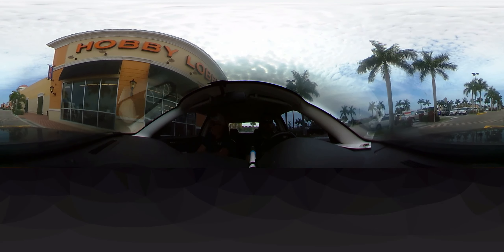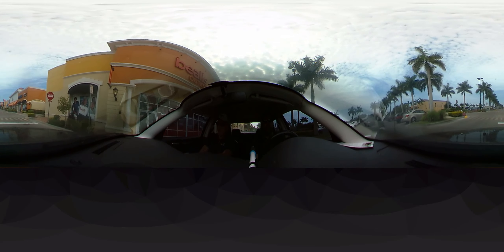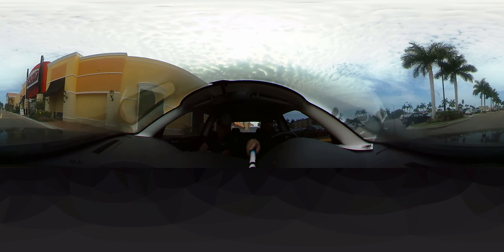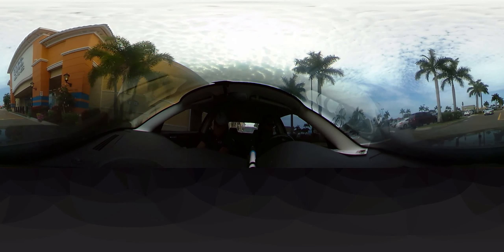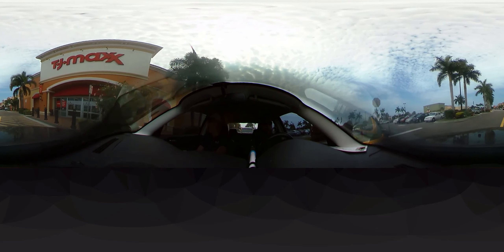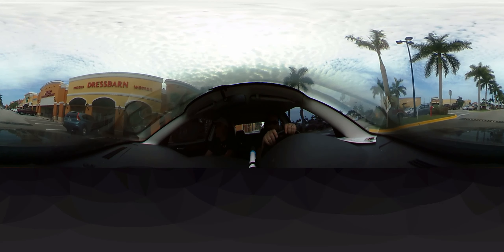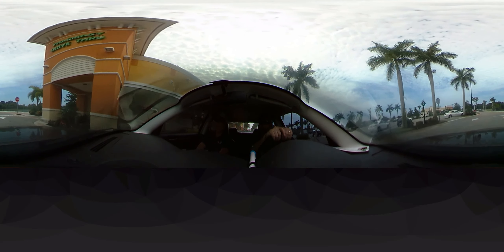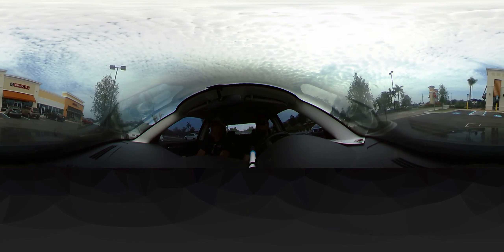Local 360 - Cocoplum Village Shoppes North Port Florida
Local 360 Tours - Cocoplum Village Shoppes North Port Florida